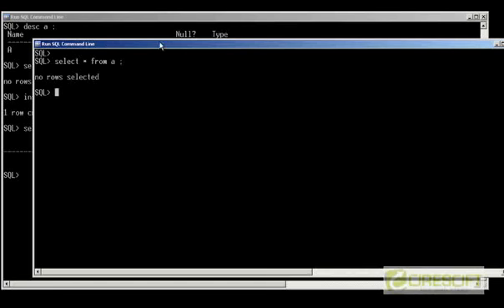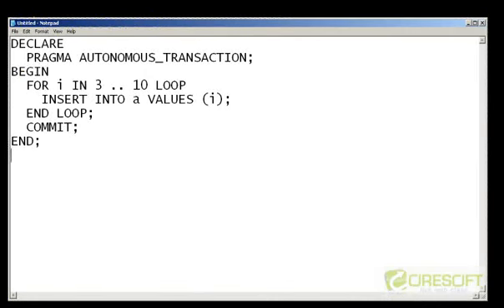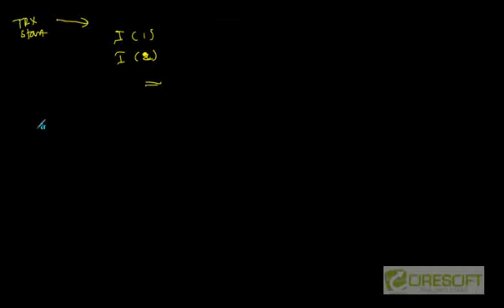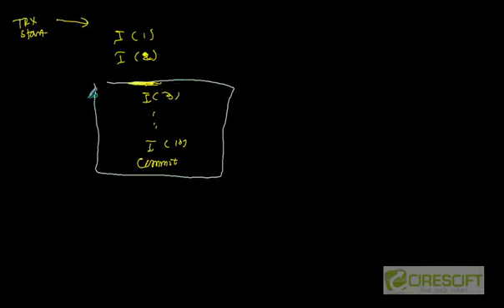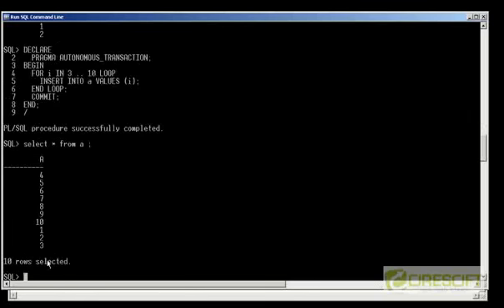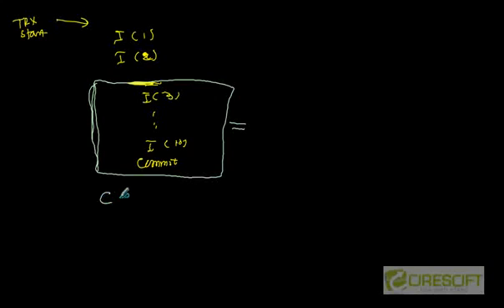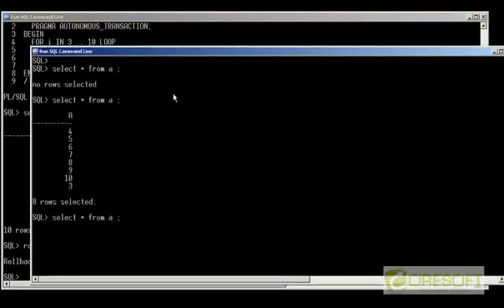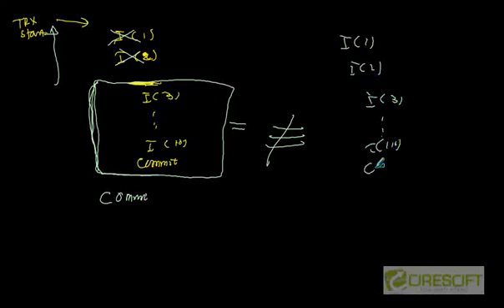SCPT 35 : Autonomous Transaction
A subprogram marked with this pragma can do SQL operations and commit or roll back those operations, without committing or rolling back the data in the main transaction.